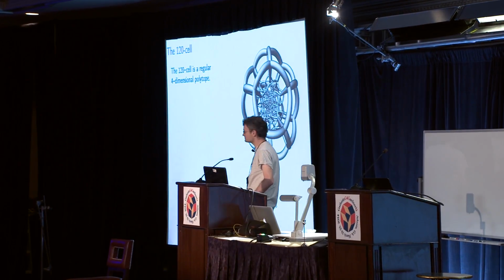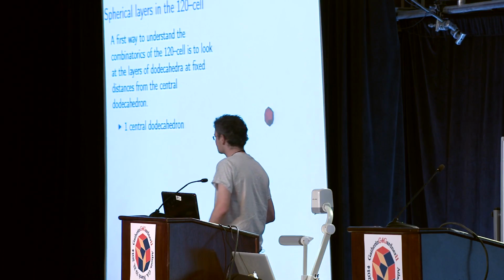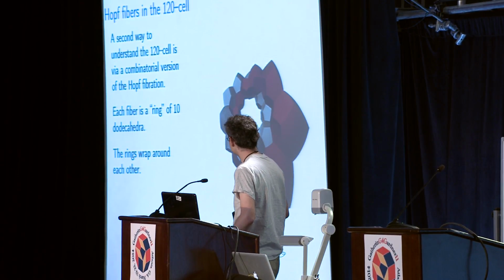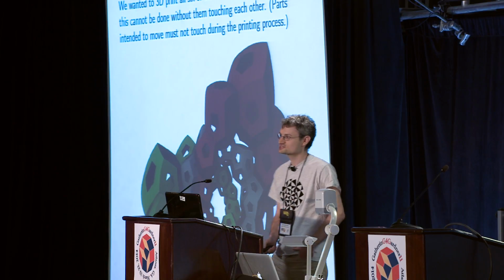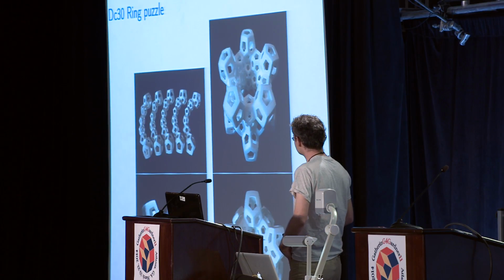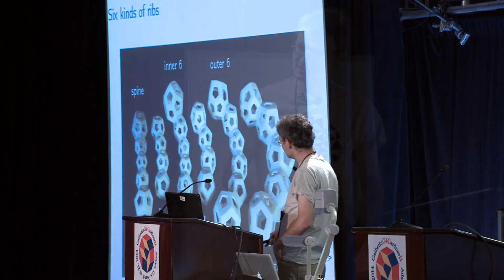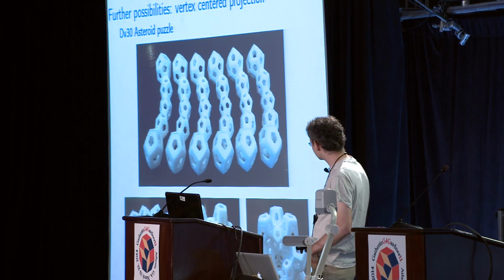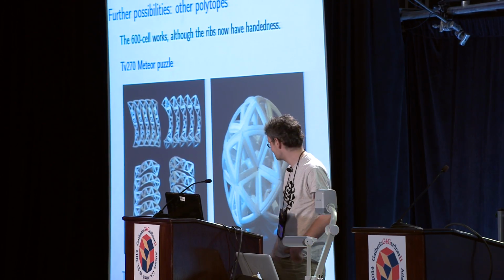Henry Segerman Quintessence: Puzzling the 120-cell 03 22 14